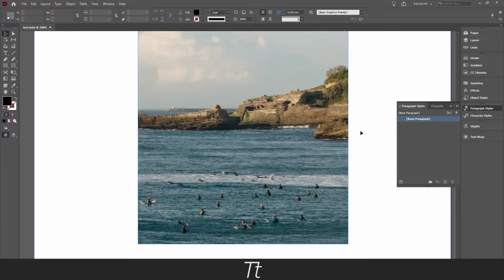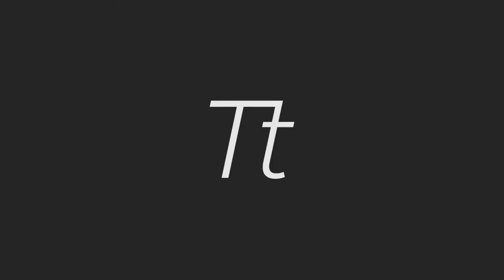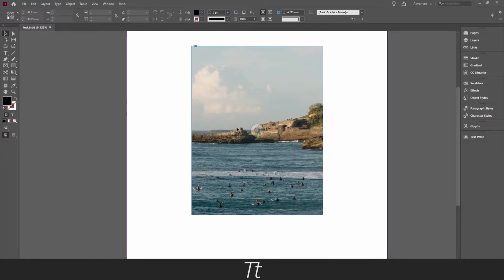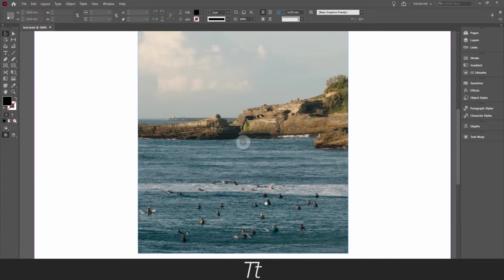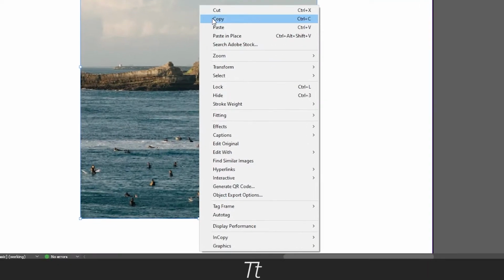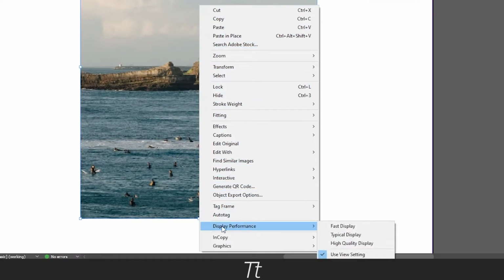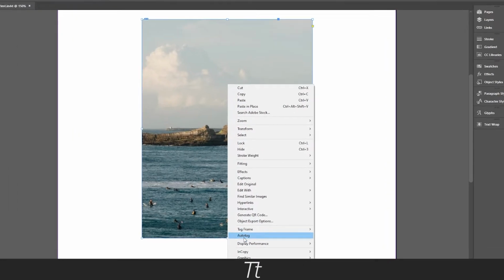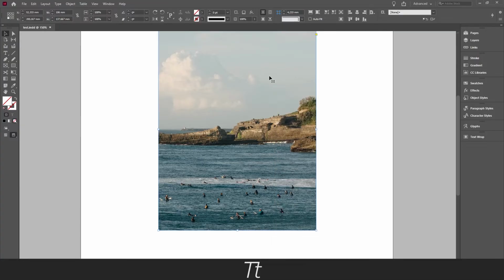Why Does My Image Look Pixelated in Adobe Indesign?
In today's video, I'll be showing you how to change the quality of an image to high quality if your image looks pixelated in Adobe InDesign.